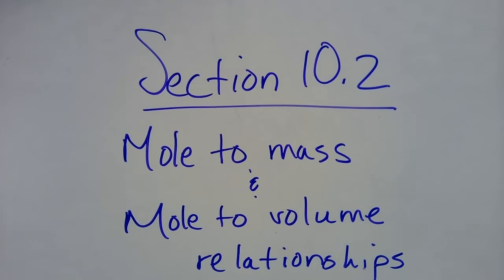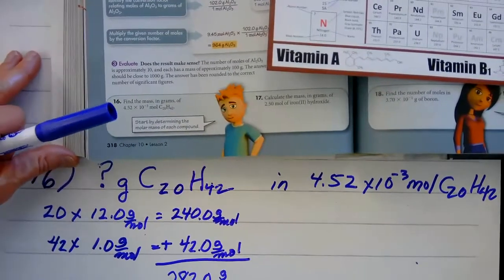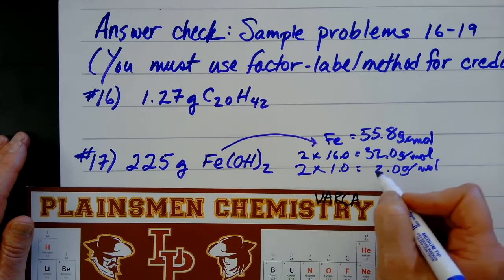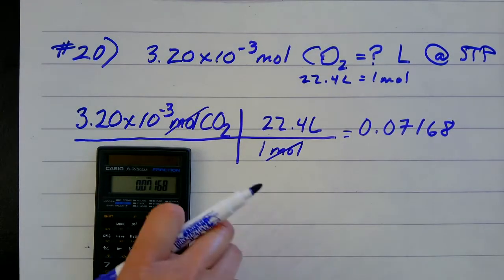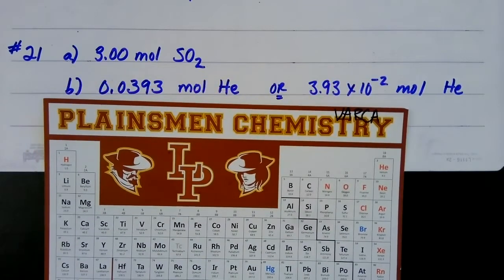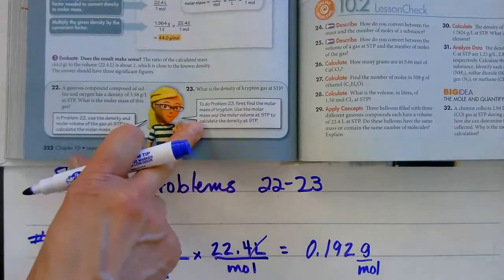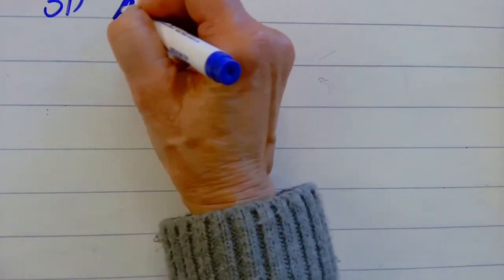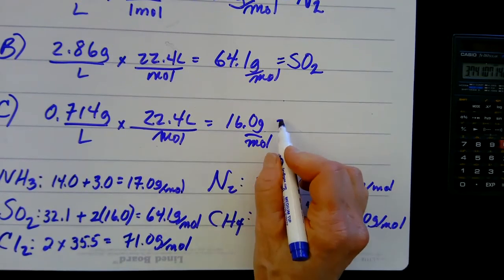10 2 answer check video